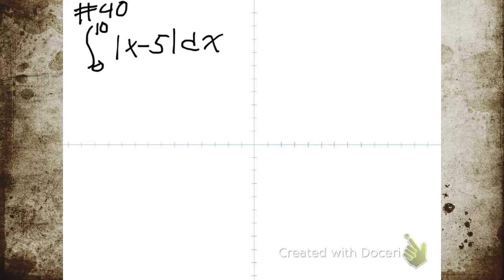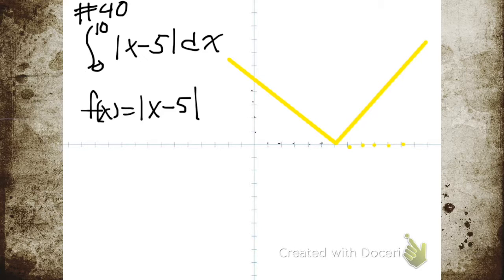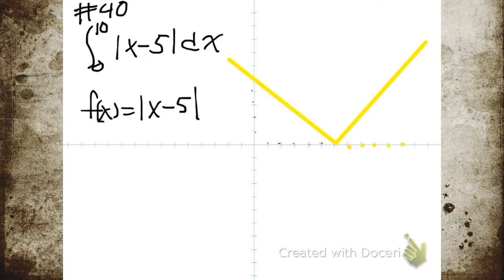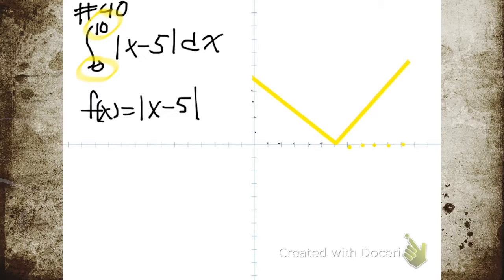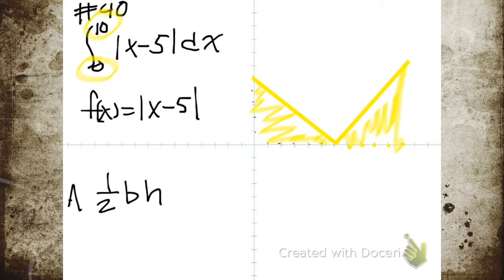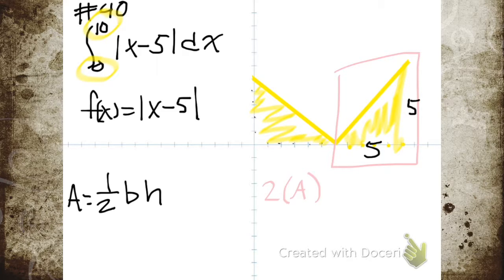Evaluate an integral by graphing its function